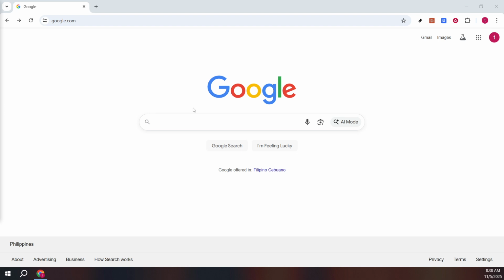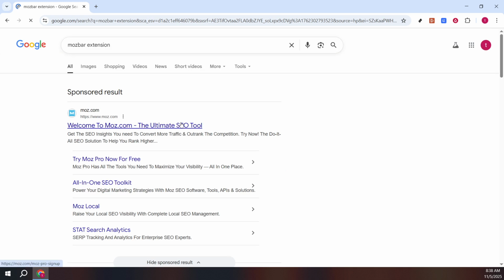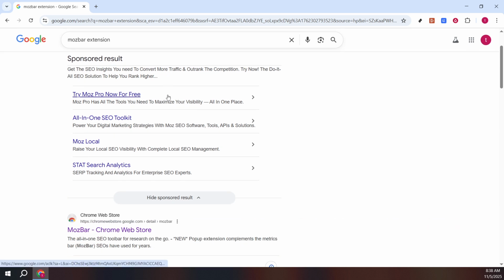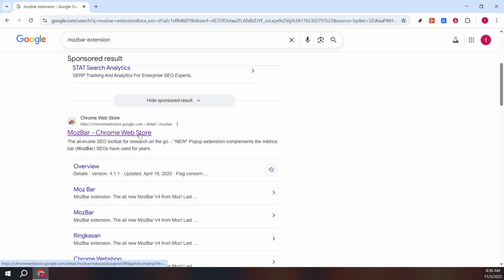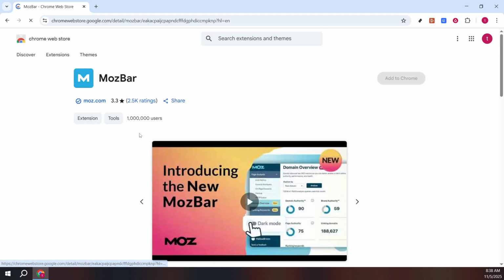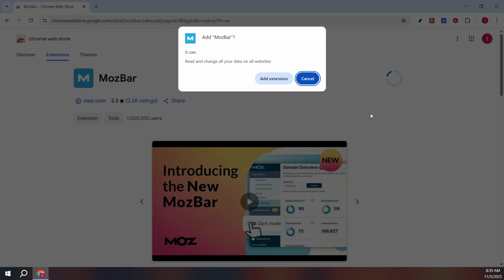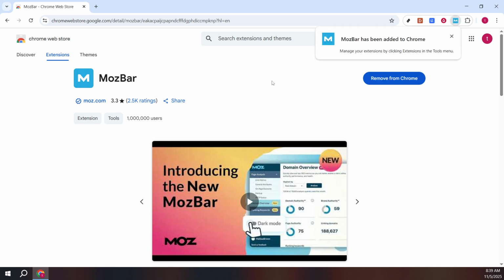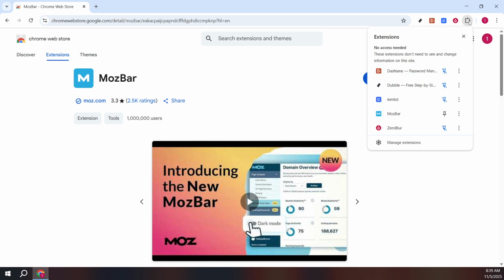How To Download Moz Tool Extension In Chrome [2026 Guide]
How To Download Moz Tool Extension In Chrome